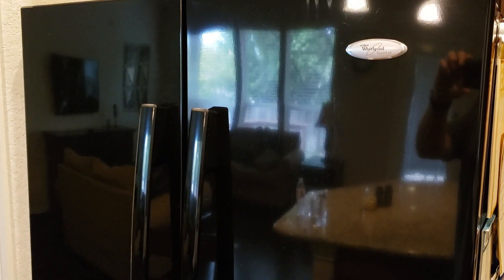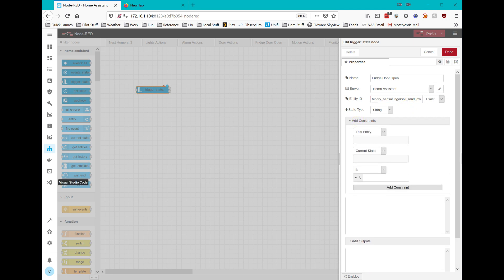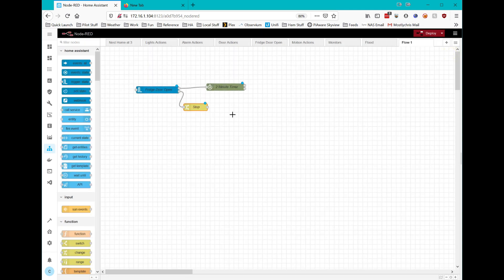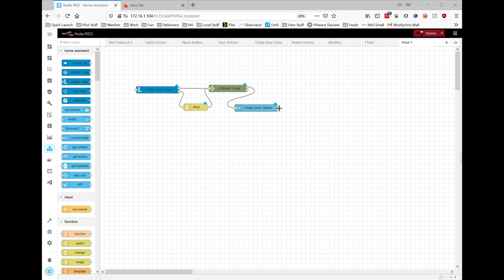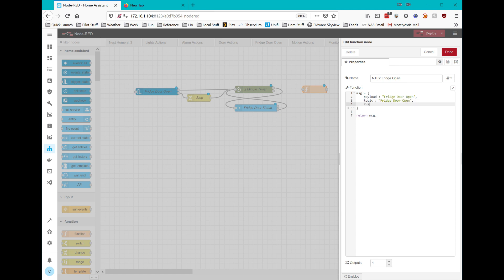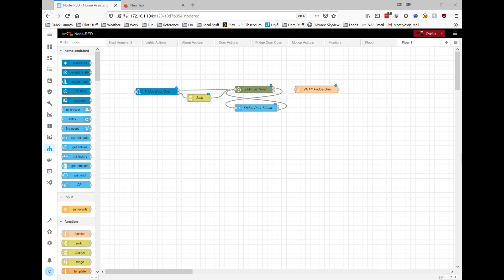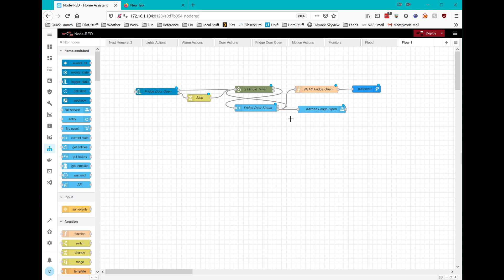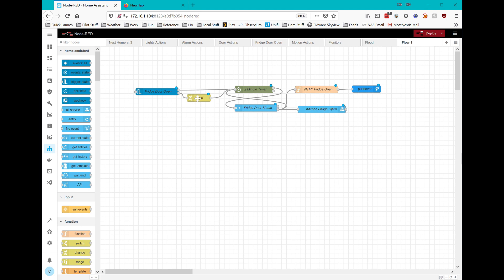Refrigerator Door Open Alerts with Home Assistant and Node-RED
I use Home Assistant, Node-RED, and a Z-Wave door sensor to alert when the refrigerator door gets left open.

Mostlychris
24165 IH-10 West